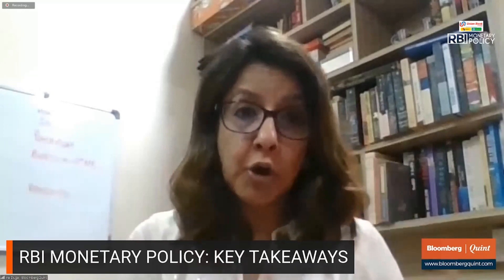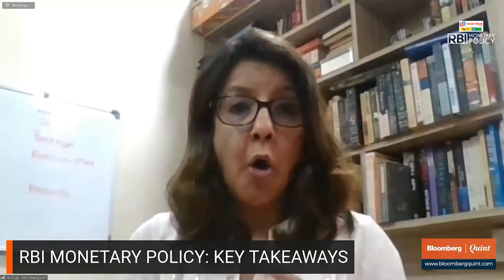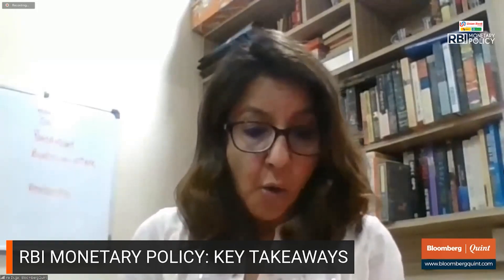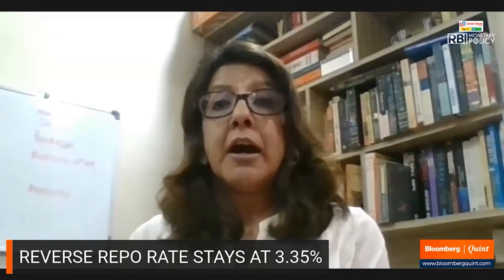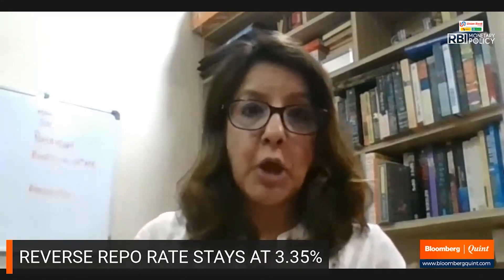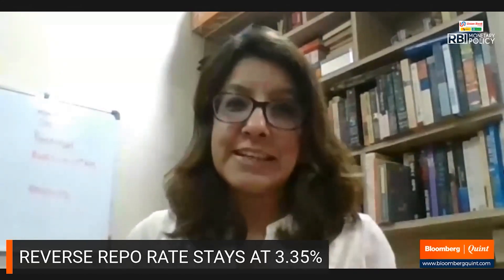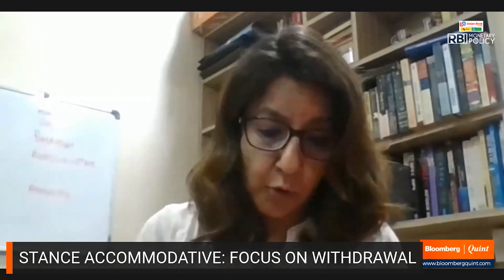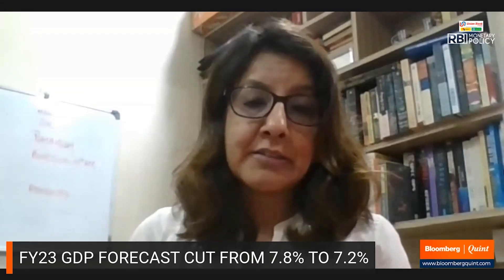RBI Monetary Policy: Key Takeaways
Here are the key takeaways from RBI Monetary Policy's decision in under 5 minutes.
Don't enter the stock market unaware.